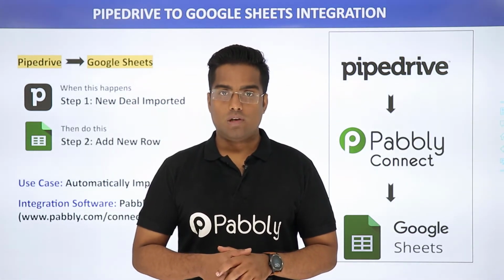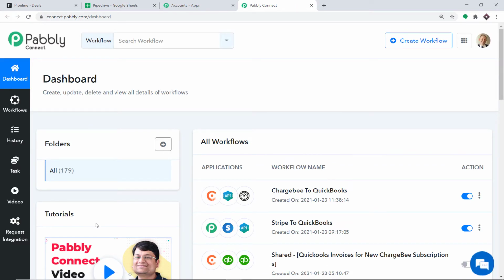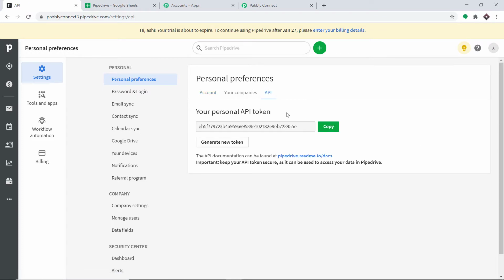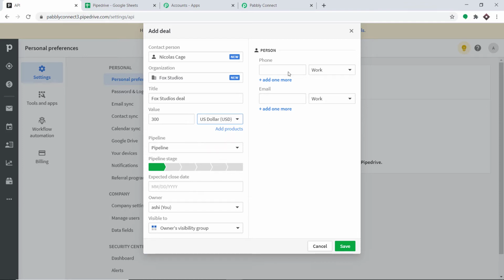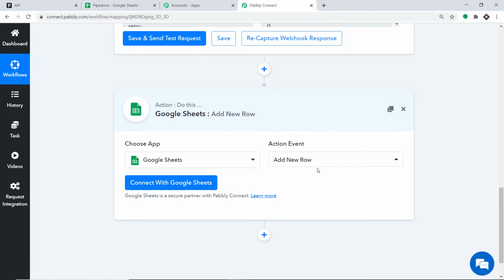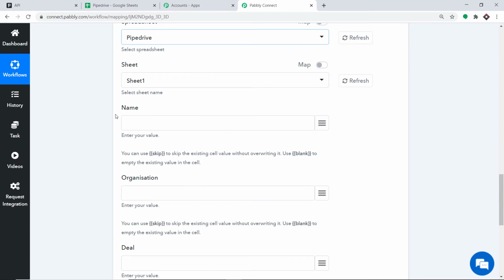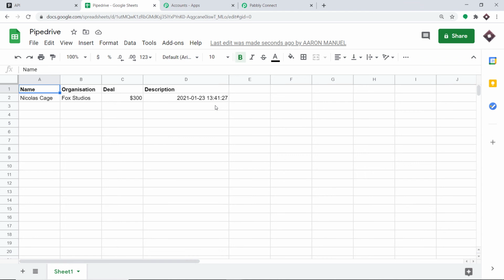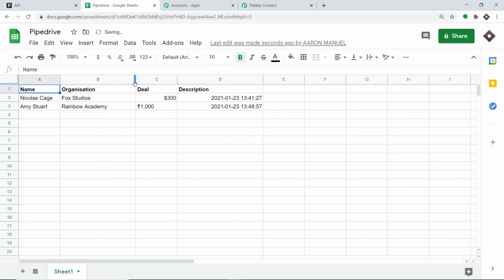Pipedrive Google Sheets Integration - Import Pipedrive Deals to Google Sheets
✅ In this video, we will learn how to how to automatically import deal data to Google Sheets using Pabbly Connect.

Pipedrive Google Sheets Integration